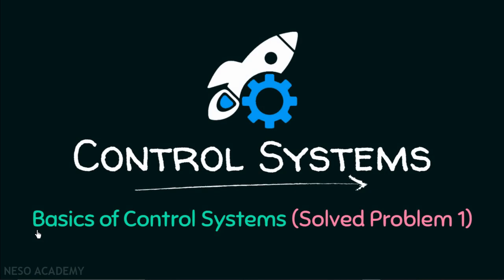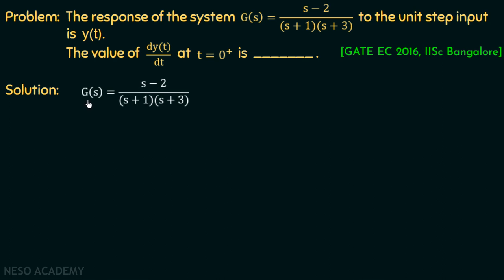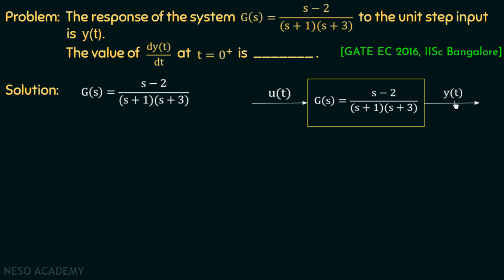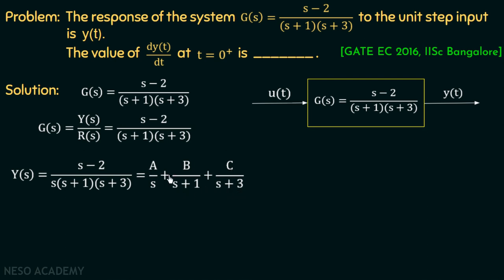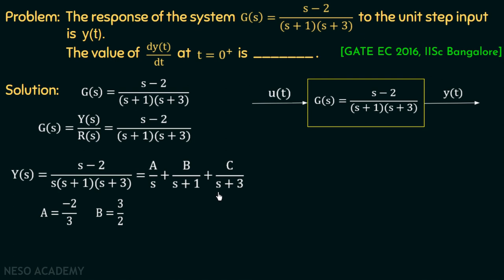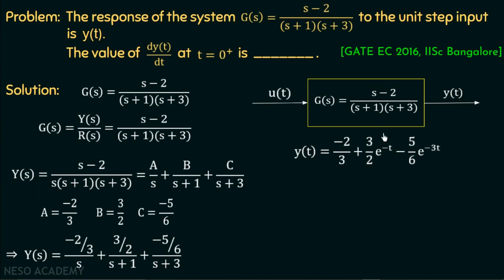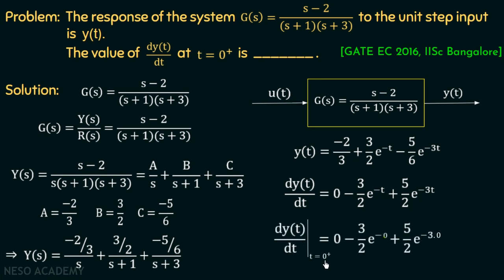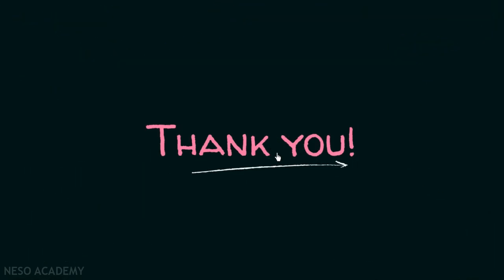Basics of Control Systems (Solved Problem 1)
Control Systems: Solved Problem on Basics of Control System
Topics Discussed:
1. GATE 2016 problem based on the unit step response of a system.